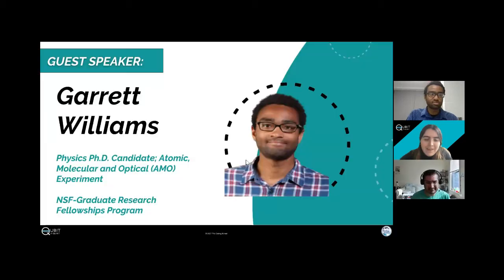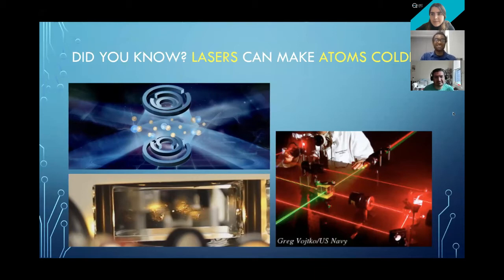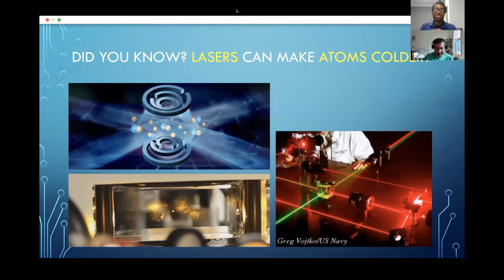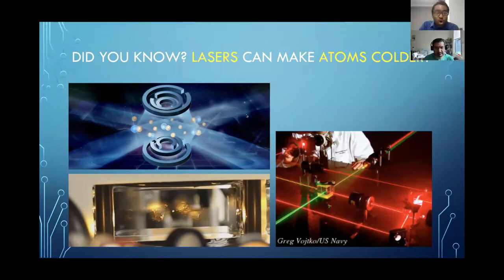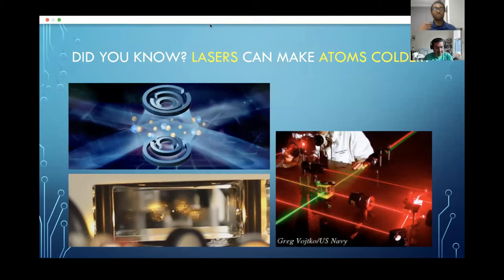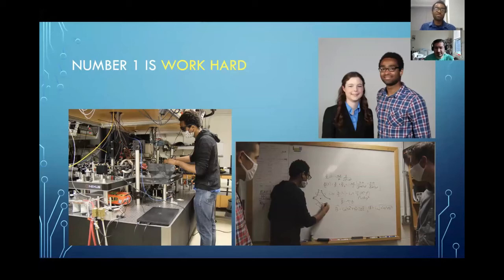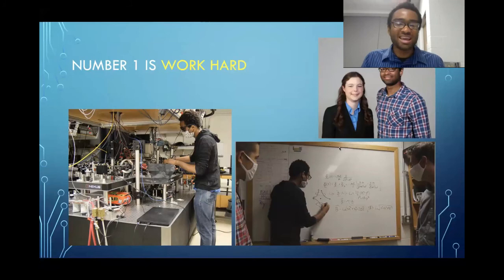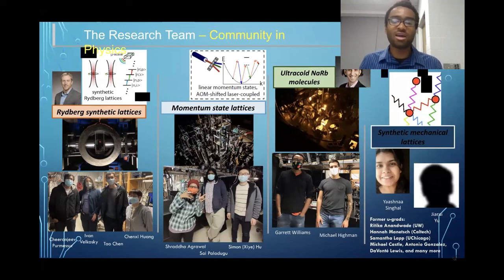QxQ: Garrett Williams Lecture Visit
Garrett Williams joined Qubit by Qubit's lecture for their Introduction to Quantum Computing course for high school students.

Garrett is a PhD candidate at the University of Illinois at Urbana Champaign. He is an NSF Graduate Research Fellow, a Sloan Foundation Scholar, and an Illinois Graduate and Mavis Fellow.

His research focuses on doing experiments with ultracold atoms and molecules. He explores using laser locking, cooling, and trapping techniques, electronics, machine learning and more to create arrays of ultra-cold molecules that behave as controllable quantum systems.

He's spoken about his experiences as a Black physicist, including as a writer for BlackInPhysics Week 2021. We will share the essay he wrote about preventing burnout in the chat.